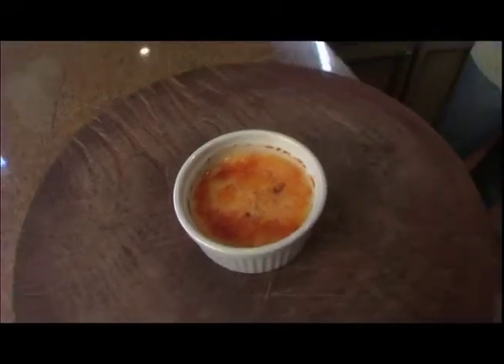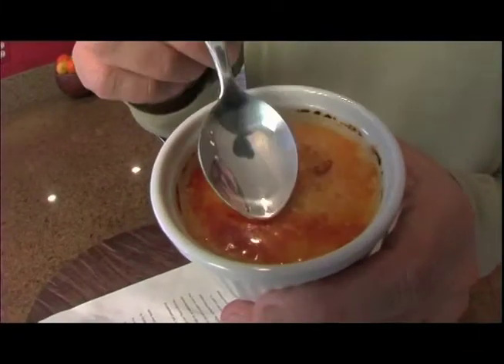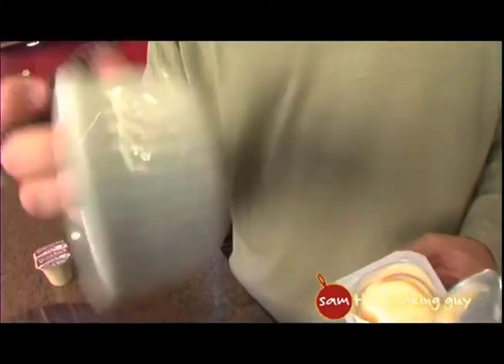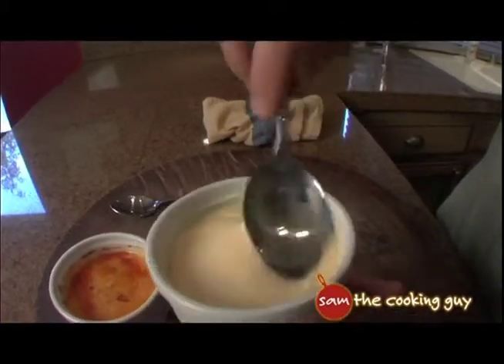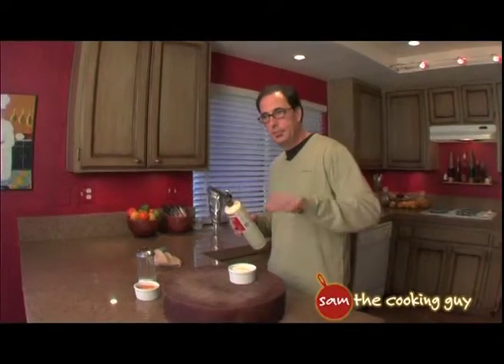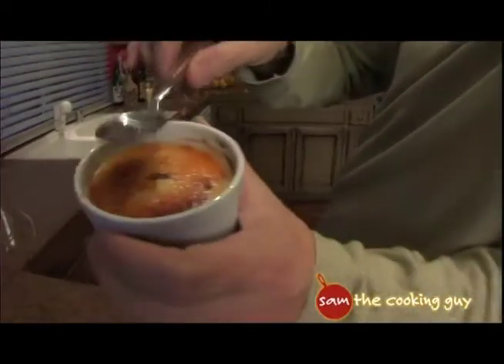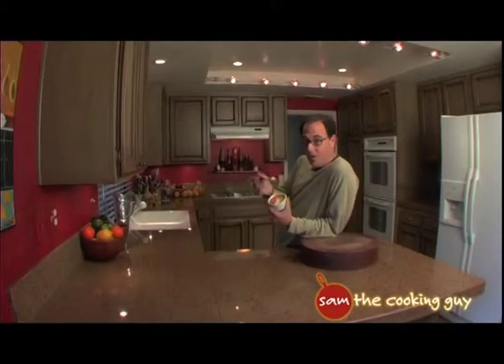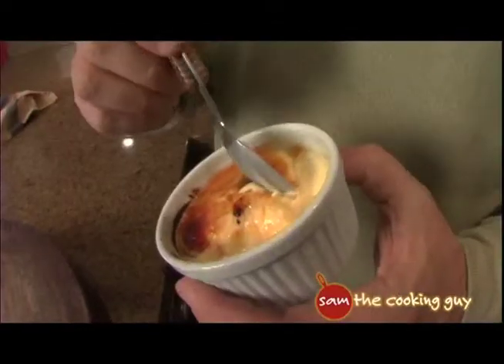Sam the Cooking Guy: Creme Brulee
Watch Sam make creme brulee the "Sam Way".